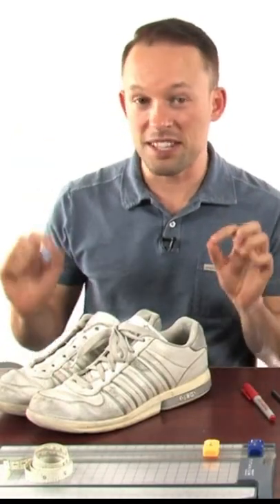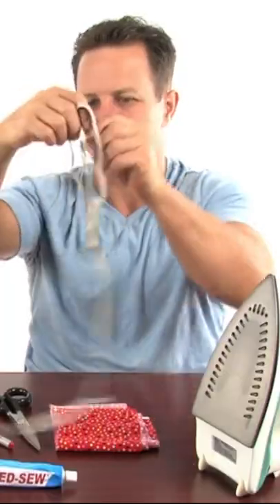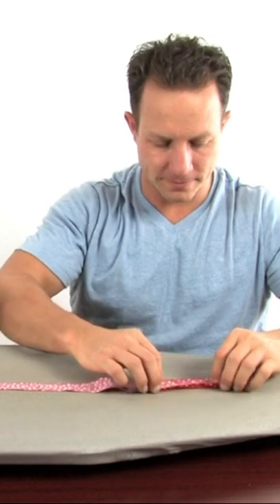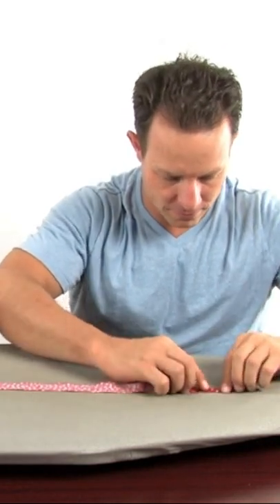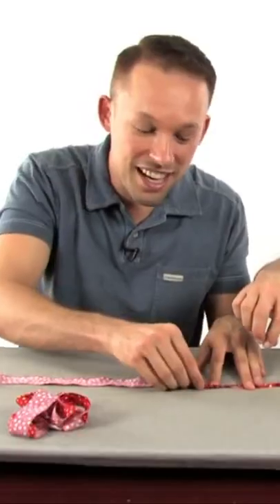DIY Shoe Laces with Fabric Glue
Learn how to make your own fabric shoelaces in this fun tutorial with Owen and Josh, where they show you a cool way to make your shoes more fashionable! Use the fabric from old t-shirts and shoes to up-cycle your old clothes into new pair of laces for your shoes.

SHOP ITEMS SHOWN:
Steam Iron
Heavy Duty Bent Fabric Scissors
Clear Flexible Acrylic Ruler
Heat Shrink Tubing Roll
BIC Classic Lighter
Speed-Sew No Sew Fabric Glue Adhesive